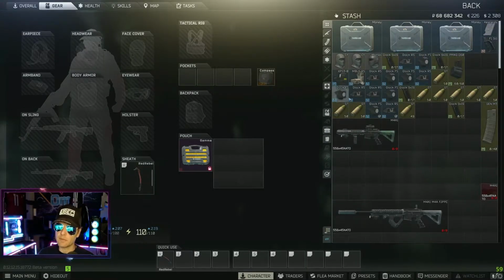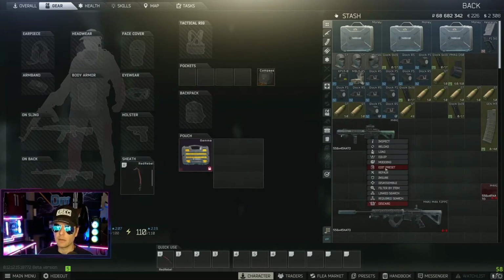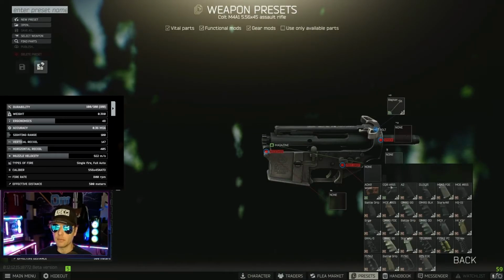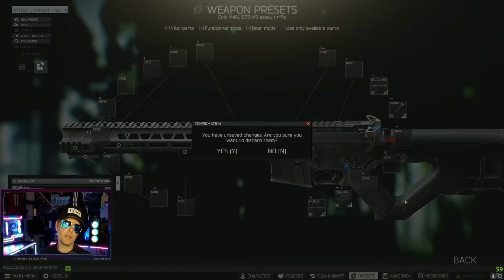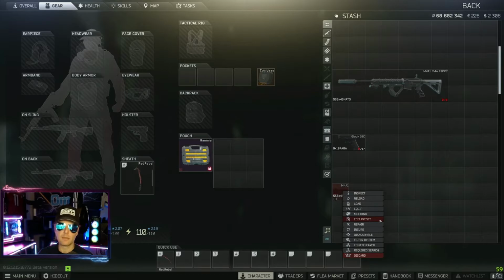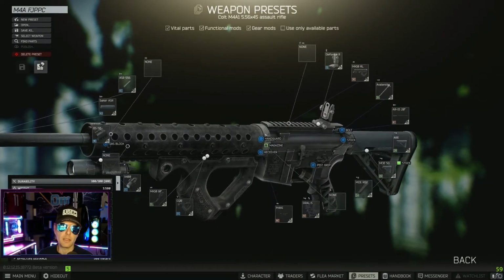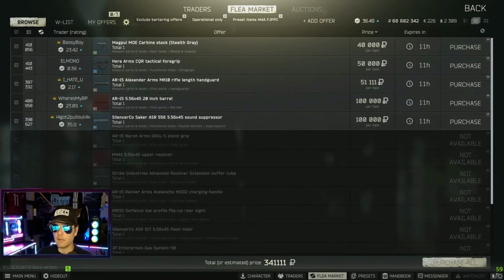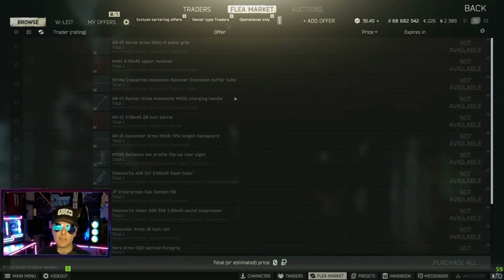How to Use Escape From Tarkov Presets | patch 12.12.30 2022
In this short video we give an overview on how to use Escape From Tarkov presets. If you're new to Escape From Tarkov learning how to effectively use the preset system is extremely important. These presets can save you a massive amount of time and energy. The in game interface for the presets isn't the easiest to understand so hopefully this video helps! If you have questions don't hesitate to hop into the discord and fire away.